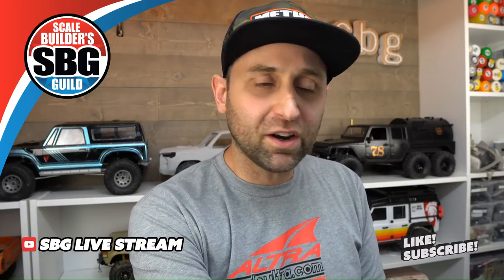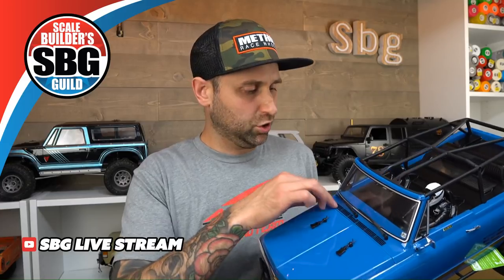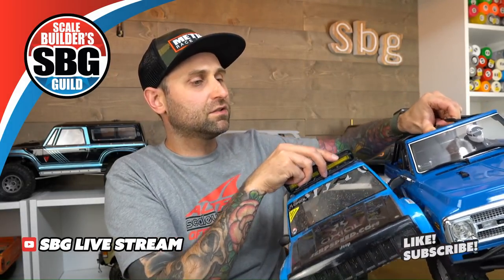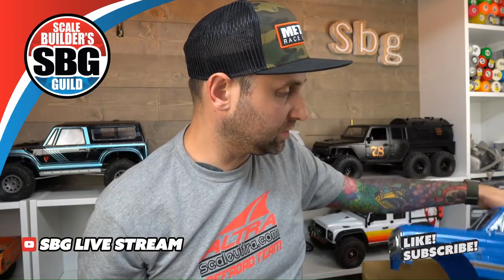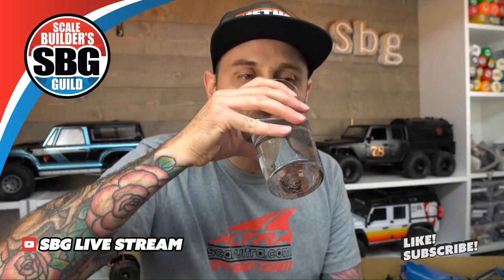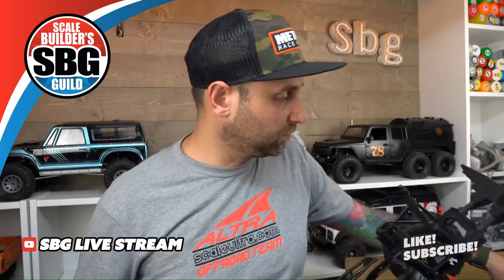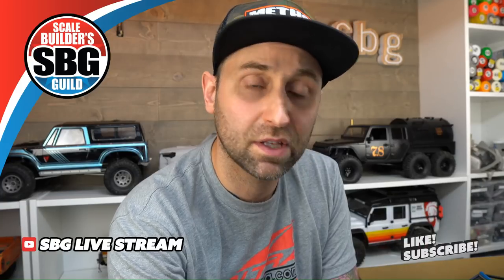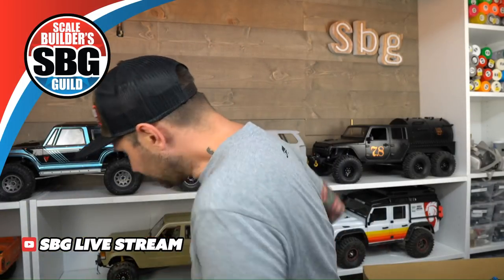Axial 1969 Blazer Unbox and Q&A!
I take a live look at the new Blazer bodied RTR offering from Axial, and answer your questions.

Unfortunately we're out of stickers right now, hopefully we'll make more for summer, 2018.